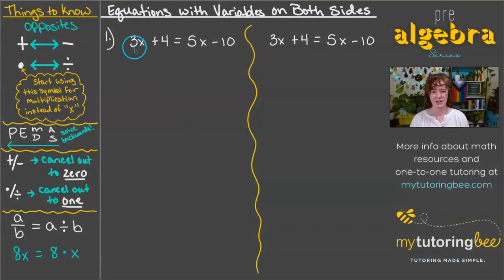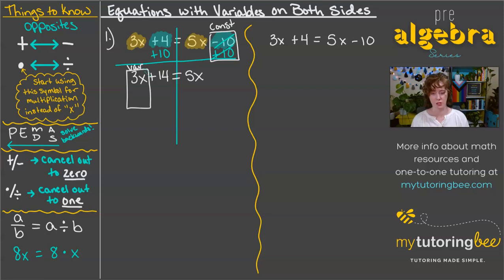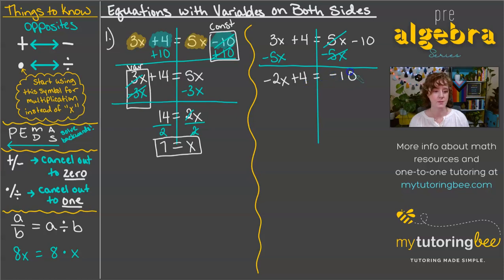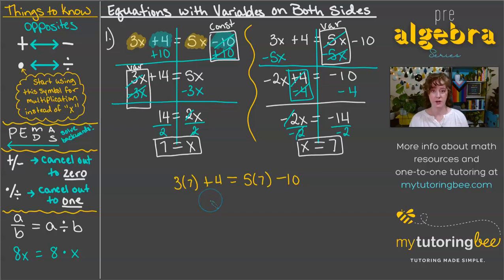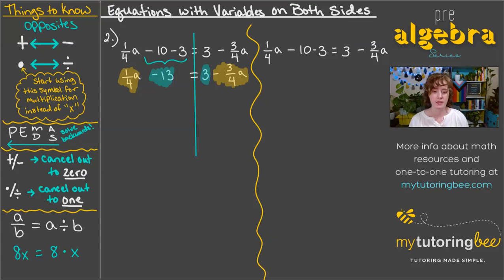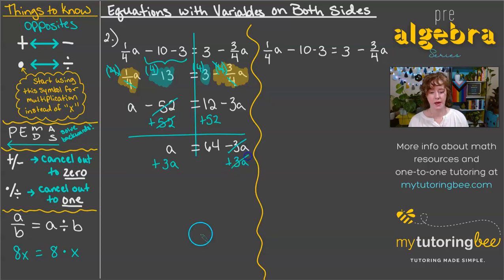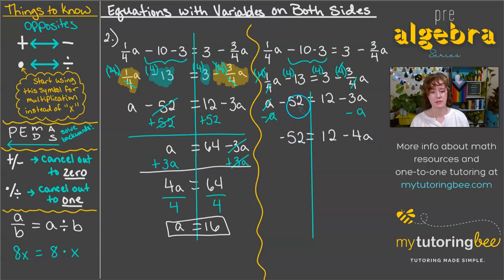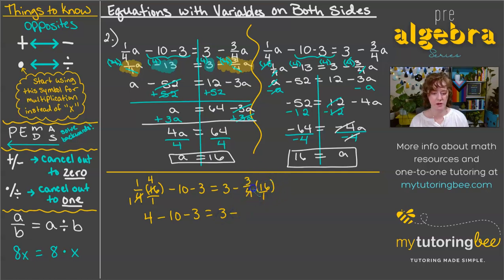Solving Equations with Variables on Both Sides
Let’s solve equations with variables on both sides! We will take a look at some examples and I will show you which steps to take first and second in order to set your equation up so you can solve algebraically! When you have equations with x on both sides, what step do you take first? I will show you step by step and multiple ways to do each problem! All of these examples have one solution. I will also show you how to solve equations with fractional coefficients. One of the biggest struggles my students have when they are first learning how to solve these types of problems is not knowing if they should start on the right or left, or with the constant or variable. I will show you two ways to solve each equation using different steps so you can choose which method works best for you!

Chapters:
0:00 Intro
0:15 Eliminating Constant First
2:59 Eliminating Variable First
4:50 Checking Solution
5:46 Fractional Coefficients

🚀Adding and Subtracting Integers Activity Pack Printable game and Boom Cards